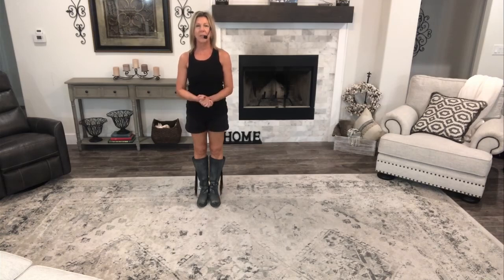Love Love - line dance walk through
Choreographers -   Scott Blevins and Jo Thompson Szymanski
Intermediate
32 Counts
4 Walls
2 endings for counts 29-32
2 restarts - skipping to 3rd count of 8